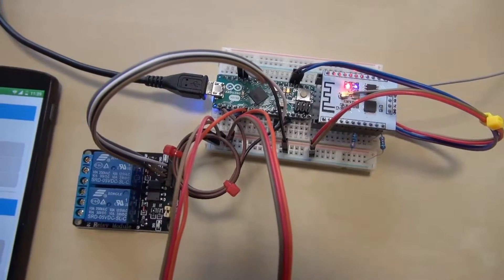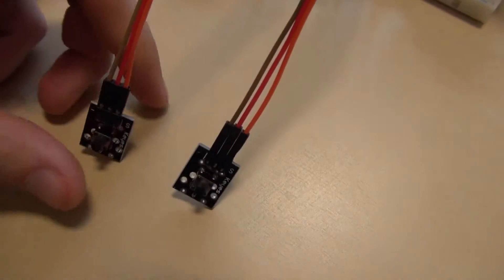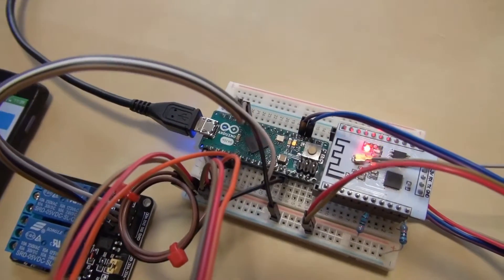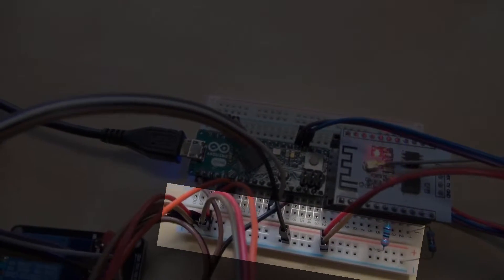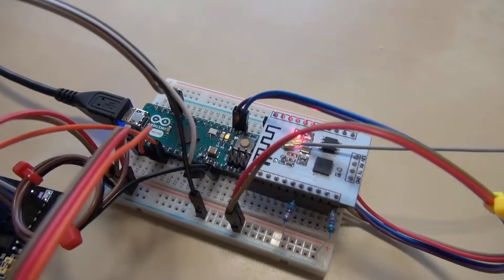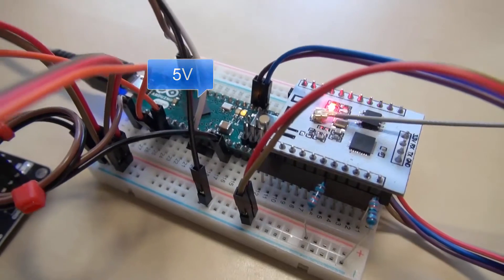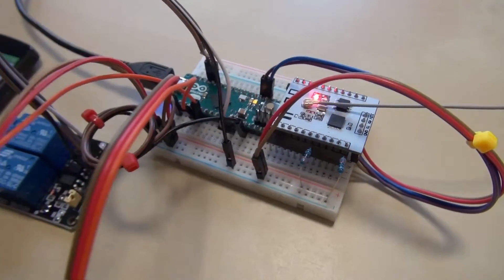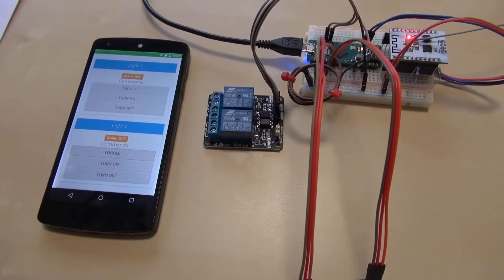Flowerino + Arduino + ESP8266 WiFi: control lights in a room via browser or buttons